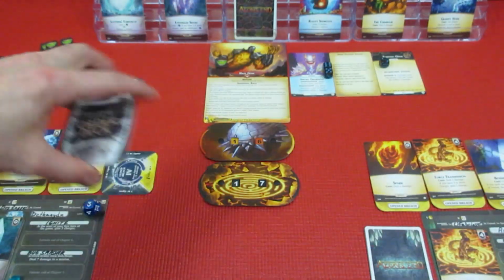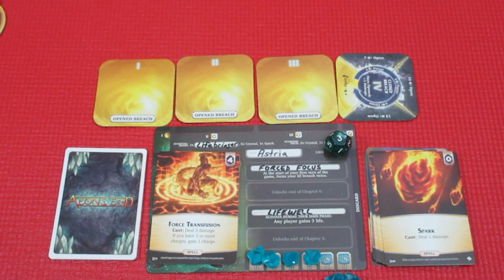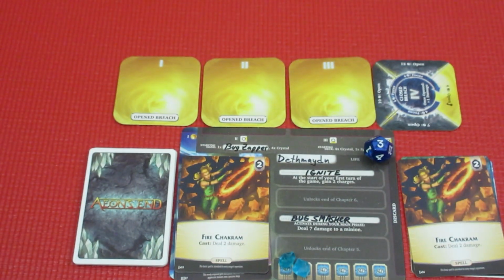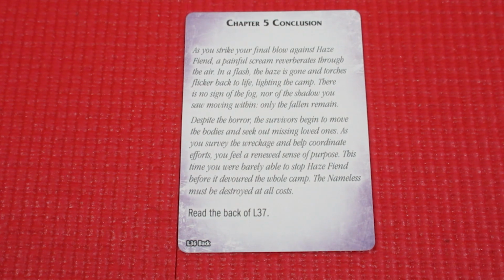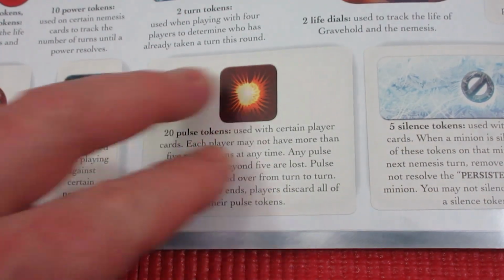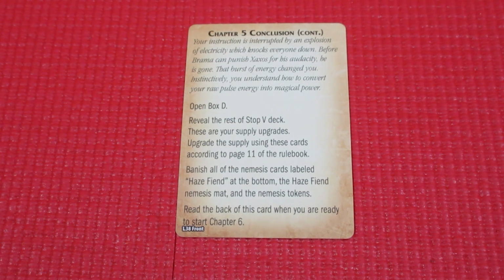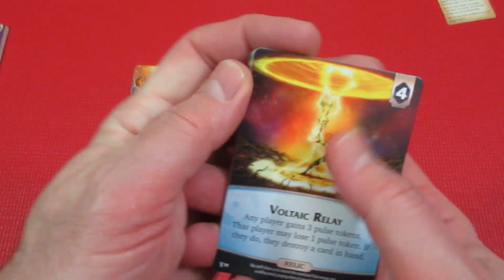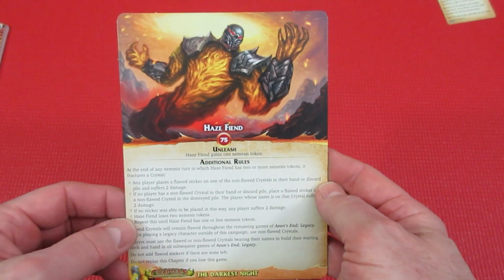Aeons End Legacy The Darkest Night Episode 9 Finale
Game Over . . .

Tags below, just ignore!

how to play Aeon's End, board games, gaming, games, board game, tabletop board game, Paul Darcy, card and dice games